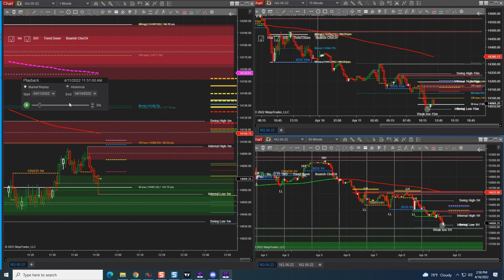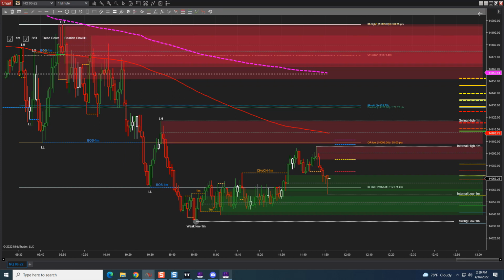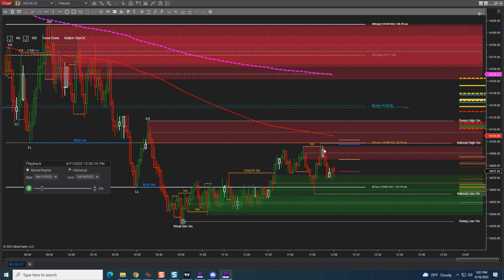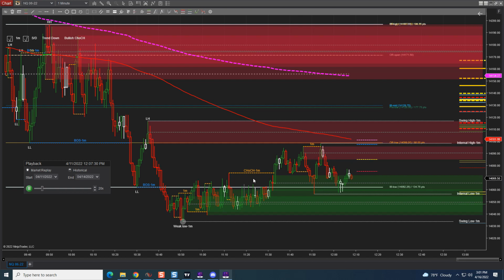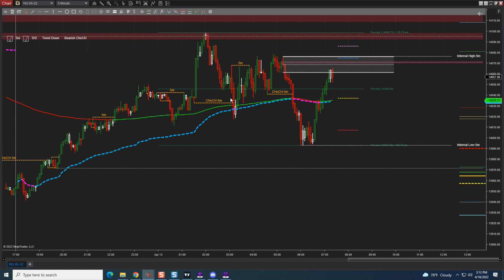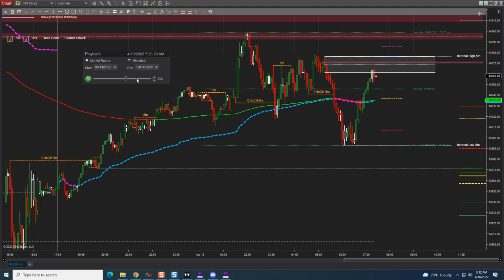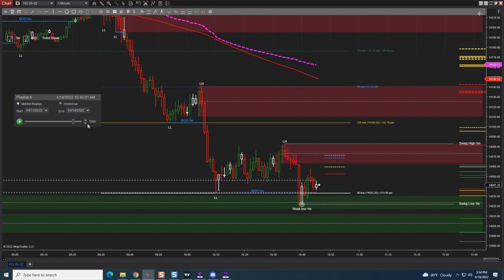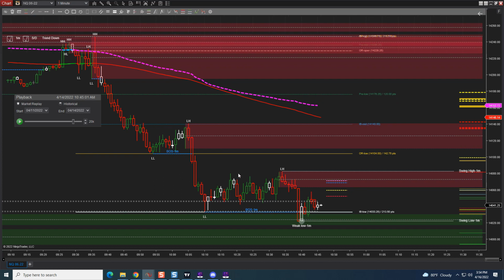SMC Market Structure - Trading Tips and Examples. Part 3